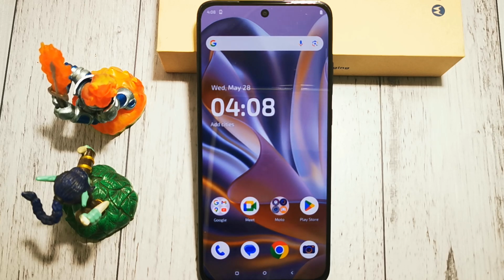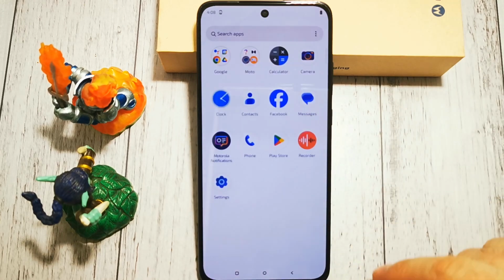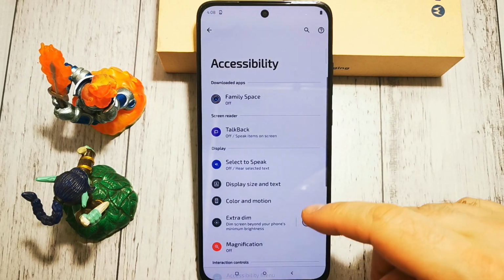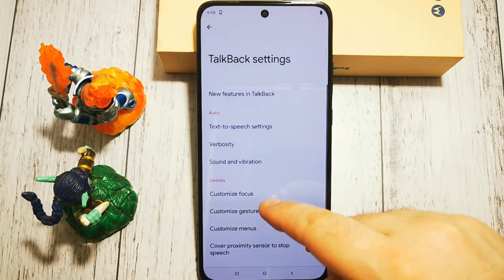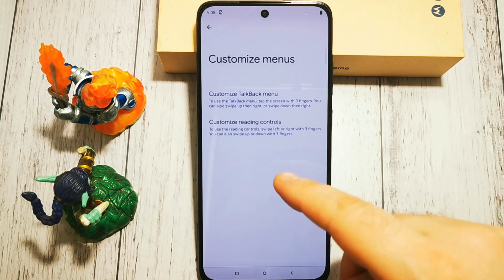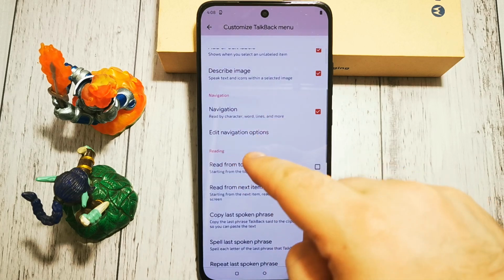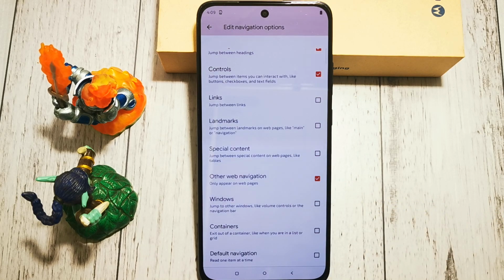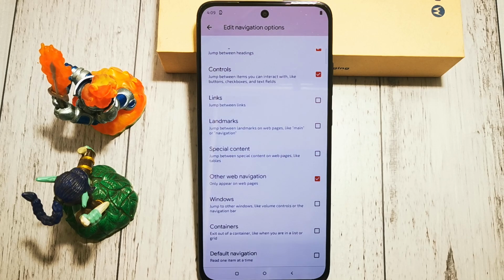🎯🧭 How to Turn On TalkBack Default Navigation on Motorola Edge 50 Neo 🦮📱⚙️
Default Navigation in TalkBack is the basic way to move through items one by one on your Motorola Edge 50 Neo. Enabling this option ensures you can browse content sequentially, making it easier to explore apps and screens step-by-step. Here’s how to activate default navigation quickly.

Steps to Enable Default Navigation in TalkBack:

Turn On TalkBack (if not active):
• Open Settings → Accessibility → TalkBack.
• Toggle Use TalkBack to ON and confirm activation.

Access TalkBack Settings:
• Use two-finger gestures to scroll with TalkBack on.
• Navigate to Settings → Accessibility → TalkBack → Settings.

Enable Default Navigation:
• Tap Customize menus or Navigation settings.
• Find and toggle ON the Default navigation option.
• You can now swipe to move sequentially through all items on the screen.

Why Use Default Navigation:
• Simple and straightforward navigation for all users.
• Works universally across apps and screens.

Important Notes:
• Sequential Browsing: Move through items one by one in order.
• Reliable Navigation: Great fallback if other granularities feel confusing.
• Easy to Customize: Can be toggled off if you prefer granular navigation.

Now your Motorola Edge 50 Neo is set up for smooth and predictable TalkBack navigation using the default method!